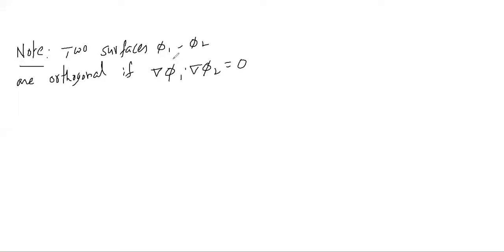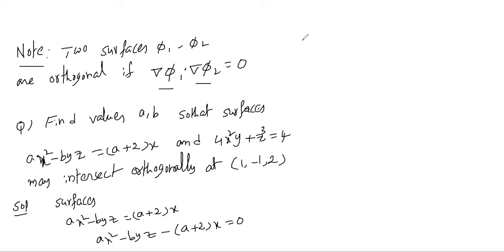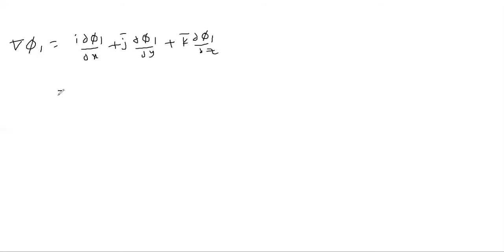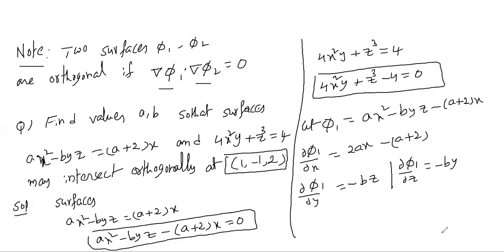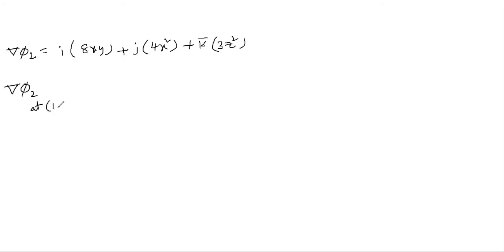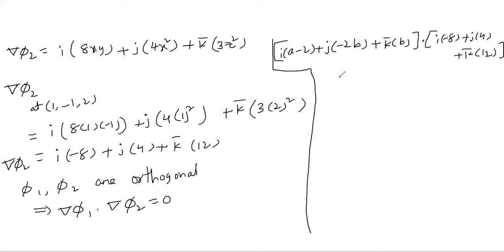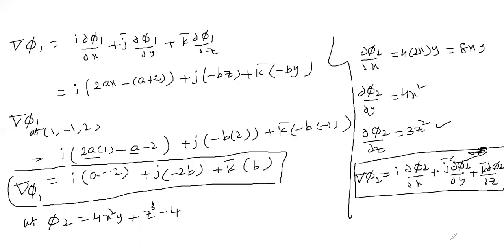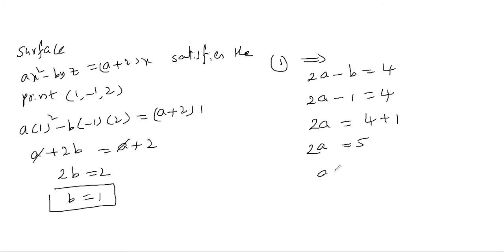Vector Differentiation || unit-4 || Nagesh Sir || lec-14